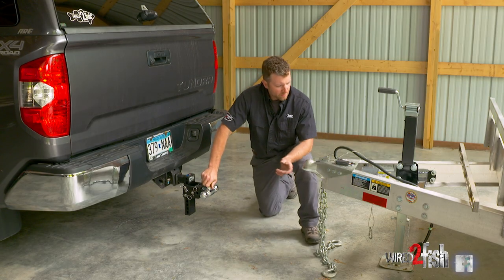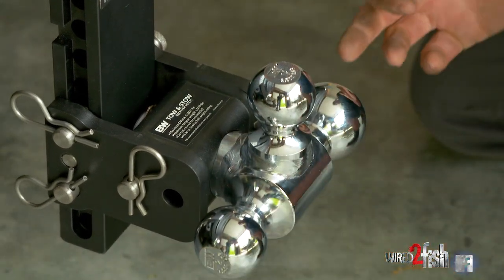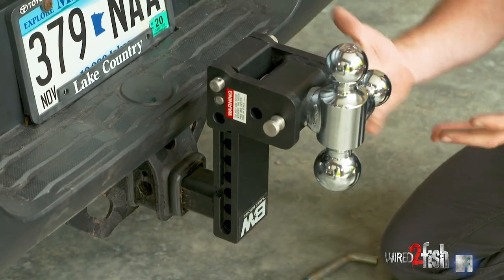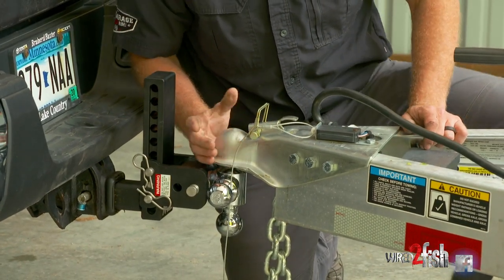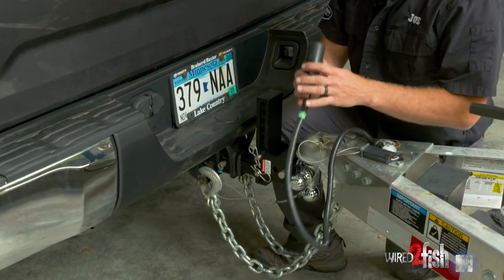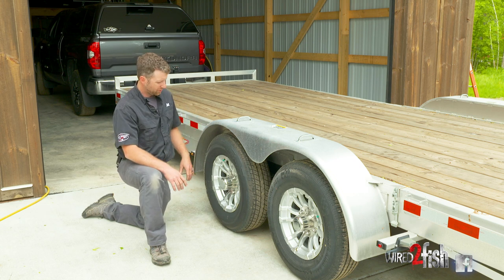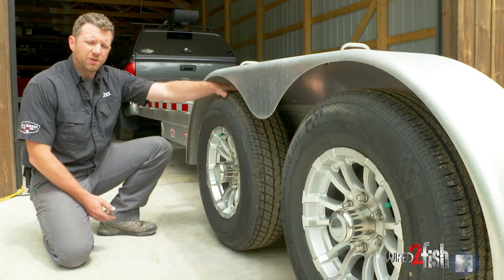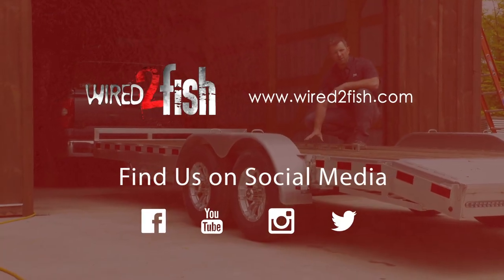How to Prepare Trailers for Towing: Leveling and Balance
Most truck owners tow a variety of trailer types but often overlook achieving a level and balanced tow, compromising both safety and equipment. Wired2Fish contributor, Joe Nelson from Joe’s Garage, demonstrates the value of using adjustable height trailer hitches to achieve a level trailer position and how to balance your payload for smooth trailering.

Adjustable height, multi-ball hitches allow you to connect to a variety of trailers with a single hitch. As Nelson points out, you can mount an adjustable hitch in the up or down position, providing several inches or even feet of leveling adjustability. Nelson walks through the leveling process followed by connecting the trailer coupler to the ball, safety chains, and why the surge brake cable (if equipped) needs to attach to the hitch and not the safety chains. Lastly, Nelson explains the importance of balancing the trailer load over the axle(s), and how to check for balance using your eye or a level.